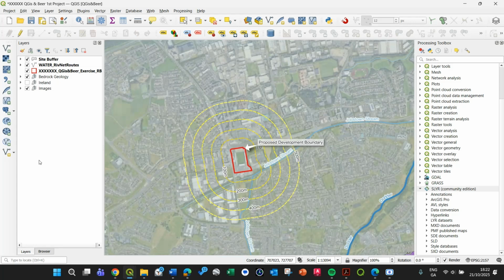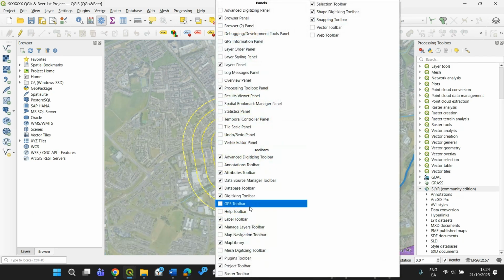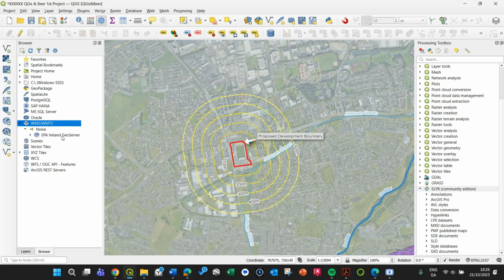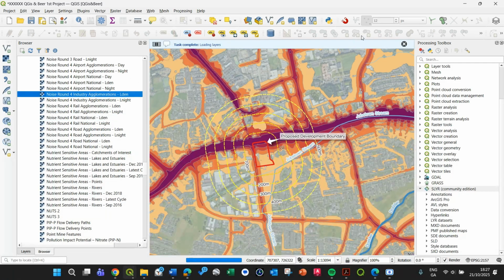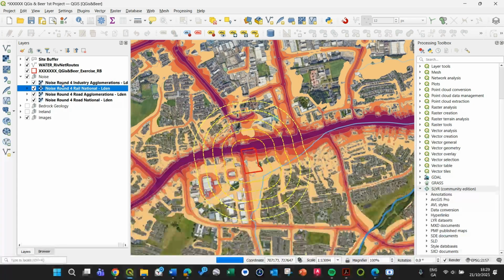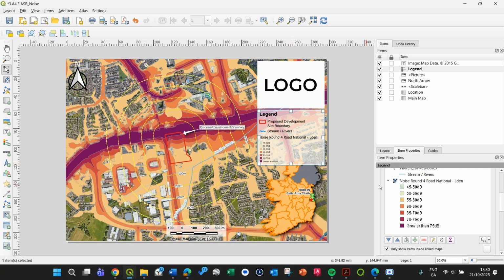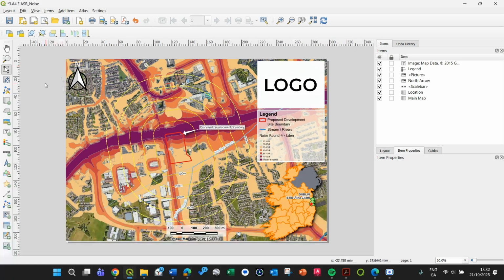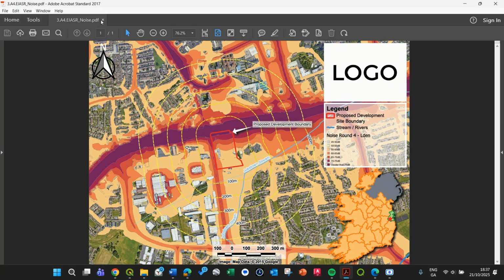QGis - How to add some online datasets (WMS)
Now we're going to learn how to add a online server data source into your project (like the EPA maps) and how to set it to be printed.